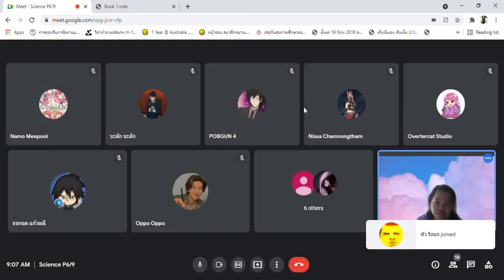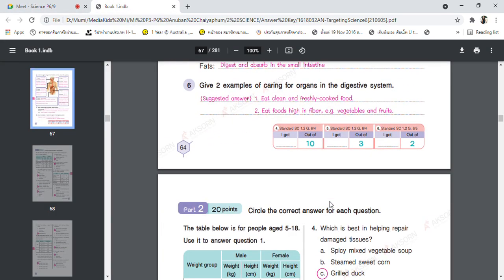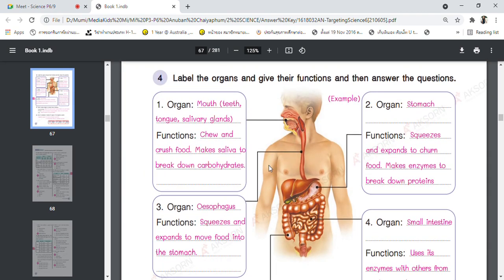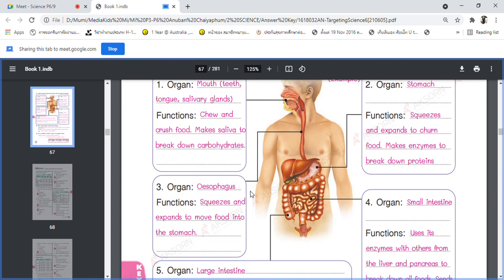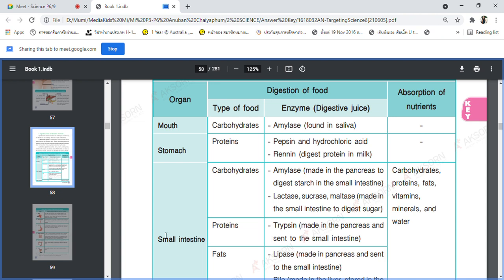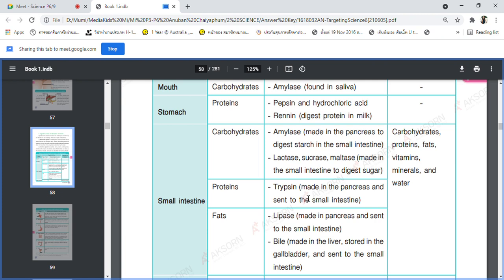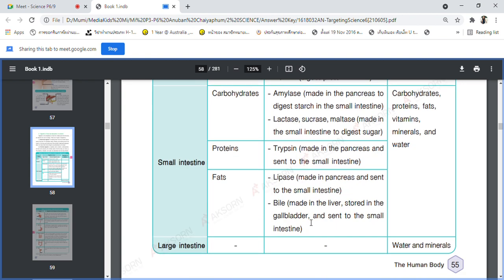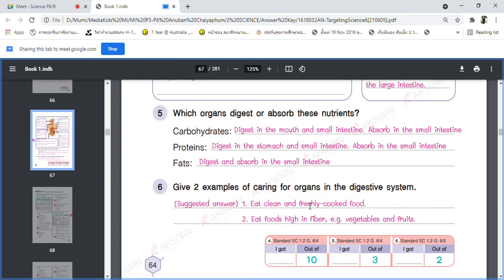ชั้นประถมศึกษาปีที่ 6/9 วิชา Science ช่วงที่ 2 การเรียนการสอนออนไลน์ผ่านโปรเเกรม Google Meet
ณ วันที่ 5 สิงหาคม 2564 คาบที่ 1 เวลา 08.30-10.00 น.